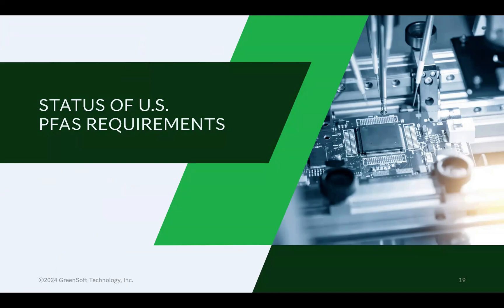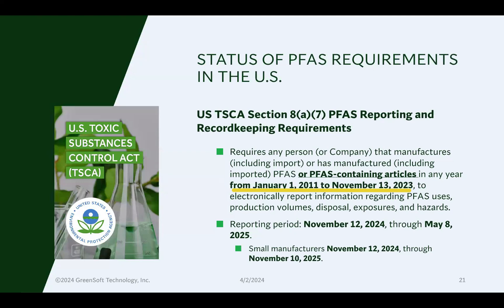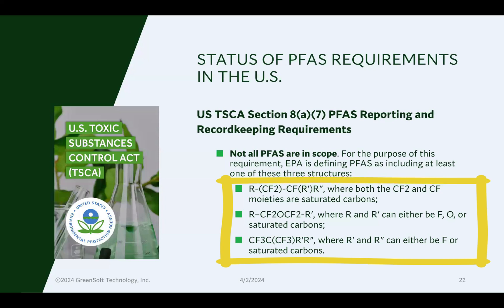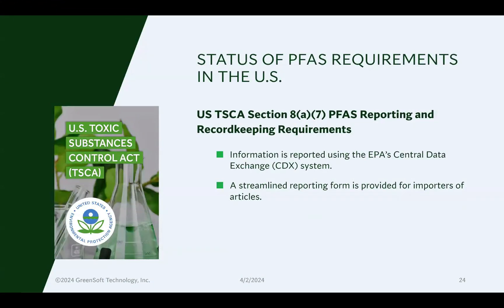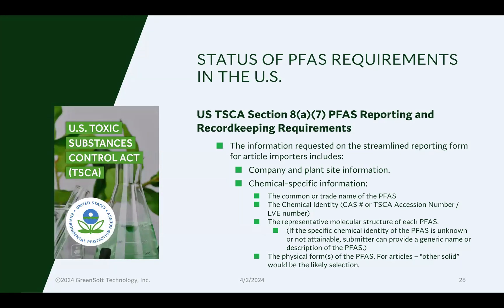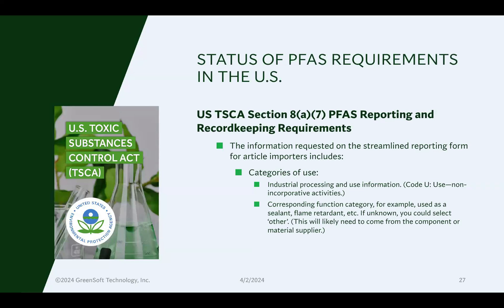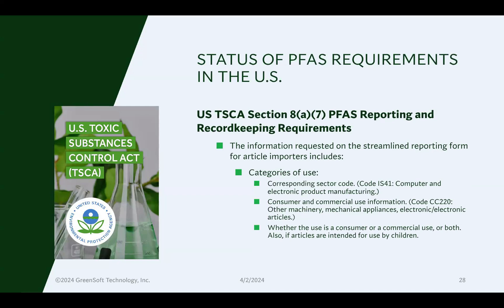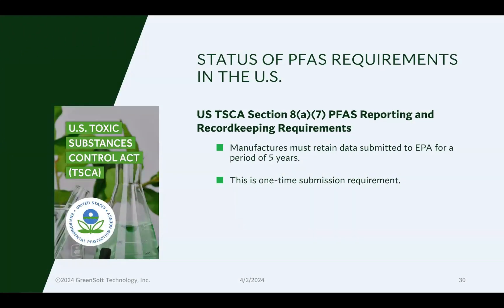PFAS Restrictions in the United States under the Toxic Substances Control Act (TSCA) Section 8(a)(7)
Learn about the U.S. TSCA Section 8(a)(7) Reporting and Recordkeeping Requirements for Perfluoroalkyl and Polyfluoroalkyl Substances (PFAS).

Get more information on PFAS regulations and GreenSoft’s comprehensive PFAS solution for manufacturers in our PFAS Resource Center Plus, get a FREE Risk Analysis on your products when you contact us today!

Chapters:
00:00 New Reporting and Recordkeeping Requirements under U.S. TSCA Section 8(a)(7)
00:35 Reporting period and deadlines
01:30 Scope of PFAS included in regulation
01:58 EPA PFAS Master List of PFAS
02:35 How to submit information to the EPA
02:56 Reporting rules from the regulation
03:24 What information must be submitted to EPA (including categories of use, sector codes and range/concentrations of PFAS)